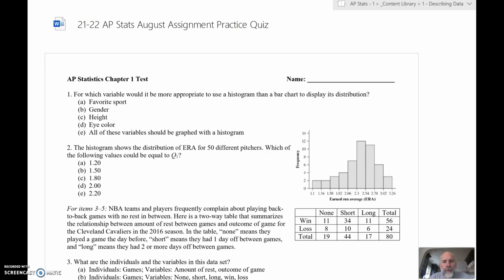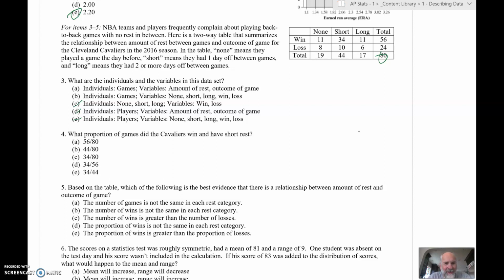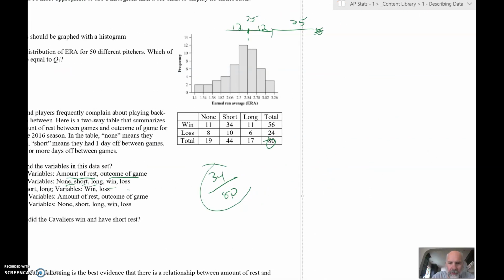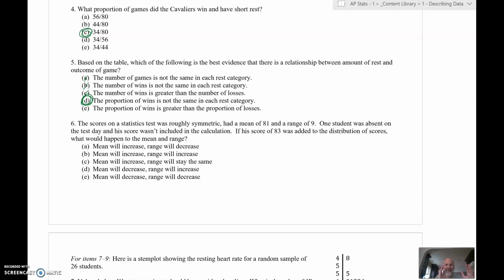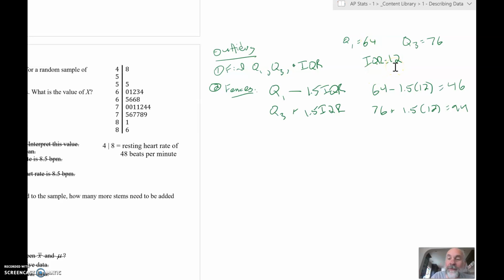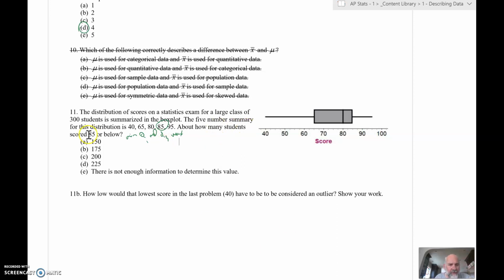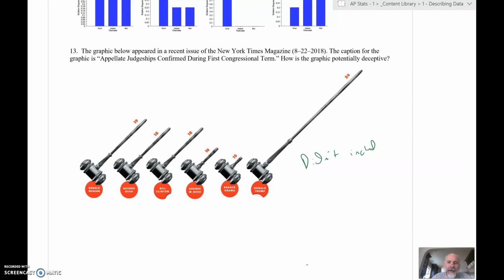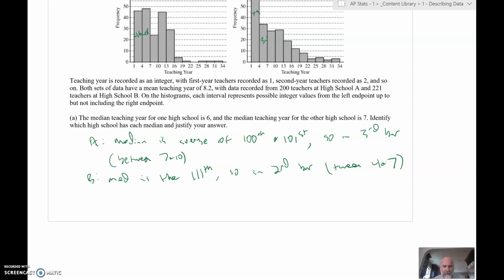Stats Practice Test answers